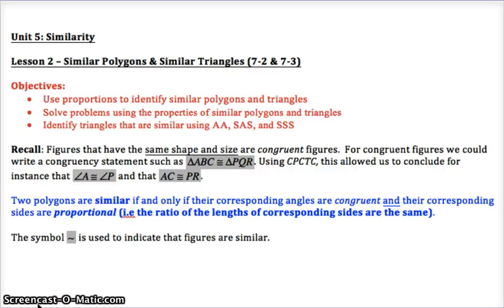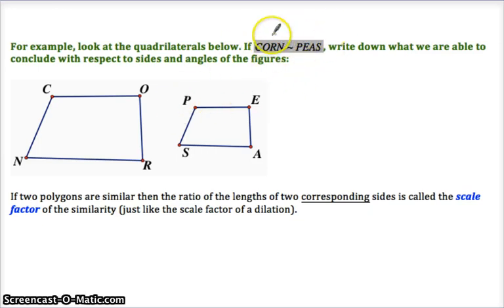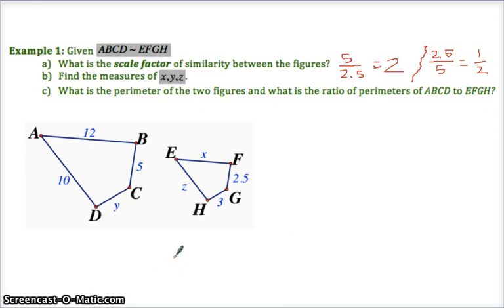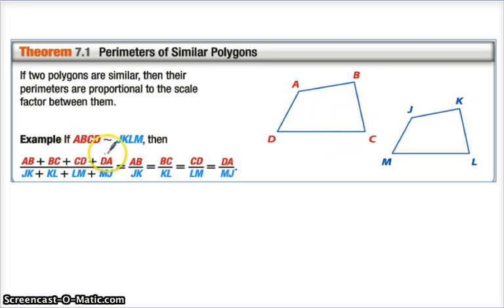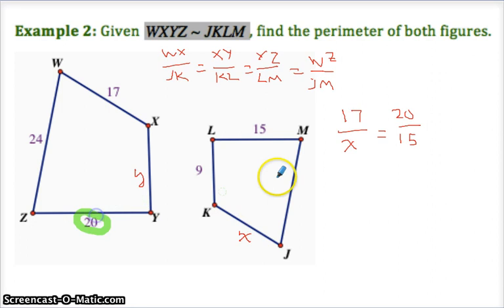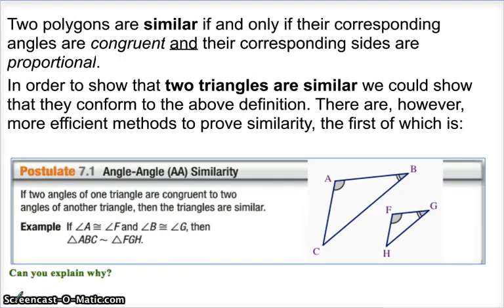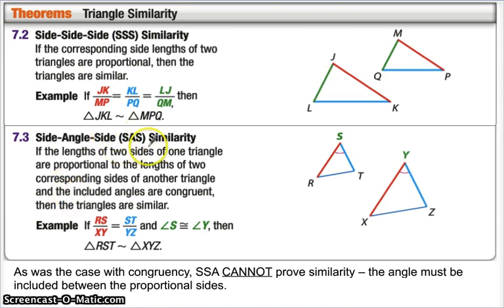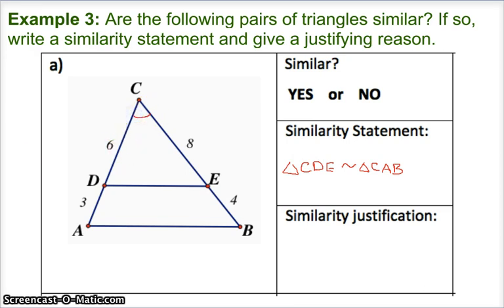New Geom 7 2 7 3 Part 1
Similar triangles and other polygons.  Applying ratios to similar figures to determine lengths of sides.  Also, determining if triangles are similar by AA, SSS, and SAS.